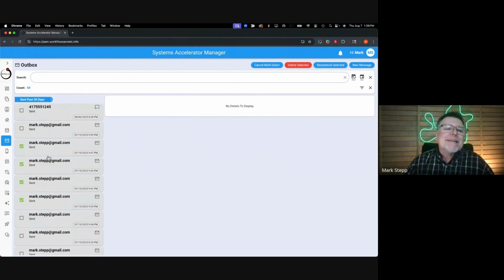Manage Past Due Messages with Multi-Select in SAM's Outbox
SAM now supports multi-select in the Outbox, making it easy to manage, reschedule, or delete overdue emails and texts. It's the easiest way to clean up your communication backlog